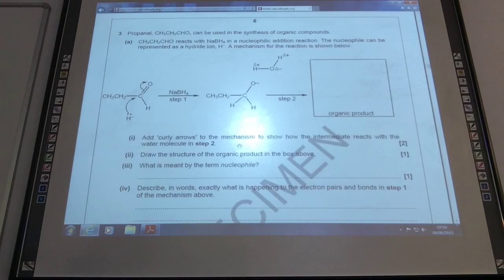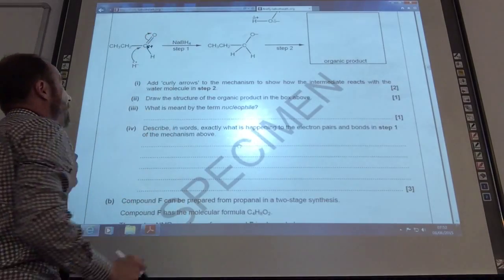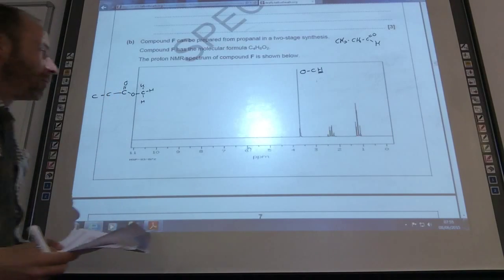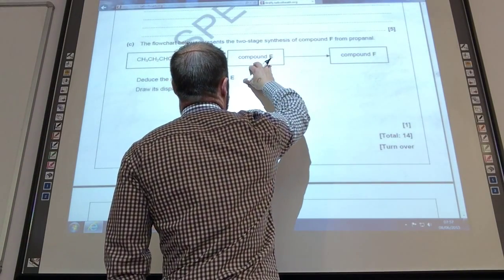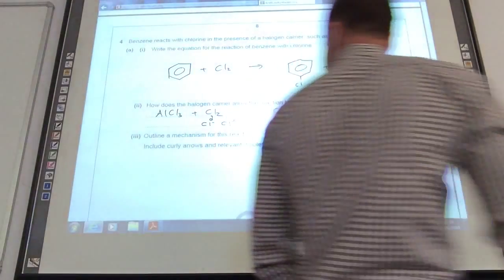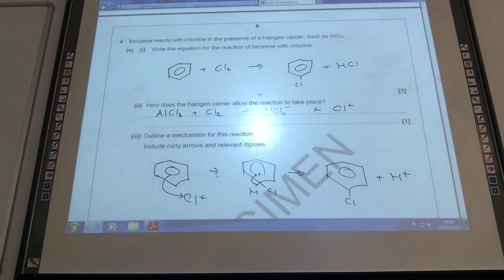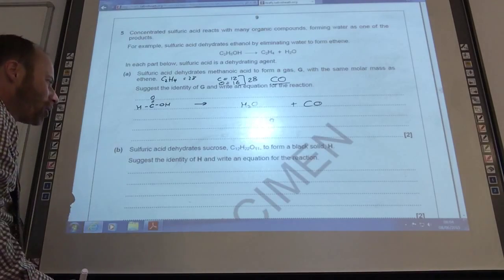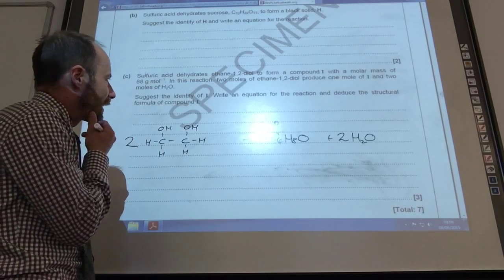F324 Rings Polymers and Analysis Specimen Q3-4 from